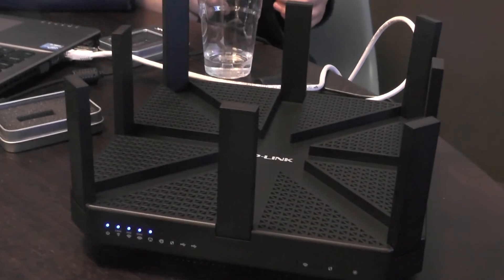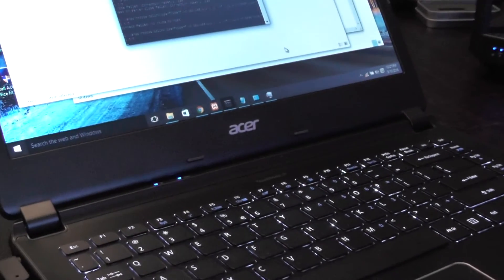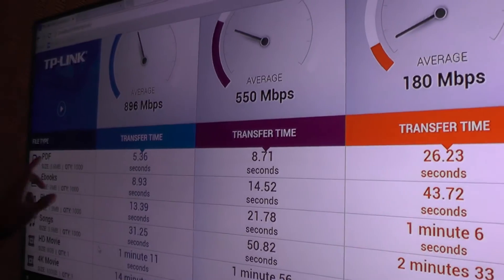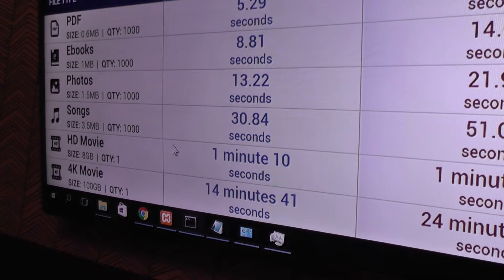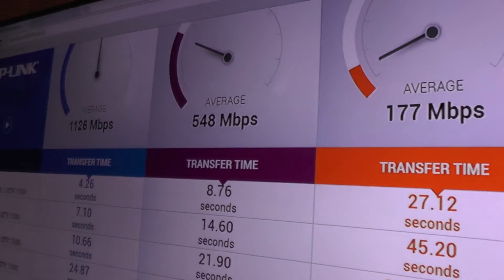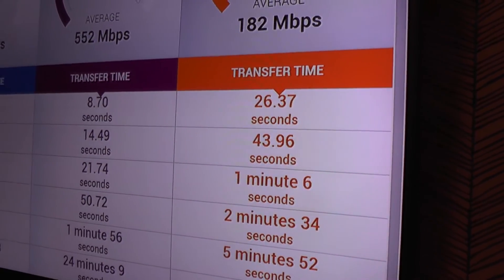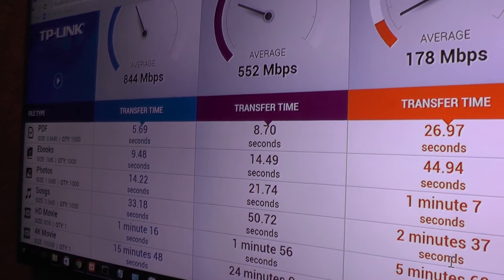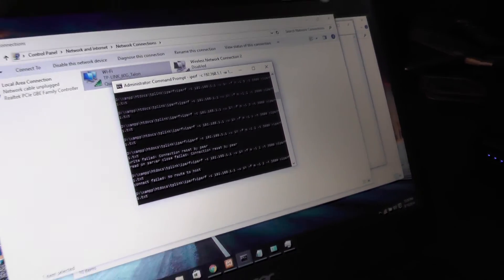TP Link Talon AD 7200 Router - Ditch The Cables, Ultra Fast WiFi Arrives [First Test]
TP Link Talon AD 7200 Router. . First test of the new ultra fast WiGig router, which runs at a blistering 4600 Mbps (compared to a standard WiFi speed of around 500 Mbps).

The downside is a 10 meter range, so they're calling it Room WiFi, which means it should be great for replacing things like HDMI cables, or for connecting up different accessories like external hard drives, games consoles, televisions etc without having to plug in a wire.

There are only a few AD devices on the market right now, but you should expect to see more arrive as we speak. Asus already has a laptop, as does Lenovo and apparently Samsung has an AD smartphone about to launch. Who knows, even the new iPhone may support it.

Price of this unique - for now - router is $349.94 on Amazon.com or £349.99 from Scan.co.uk.